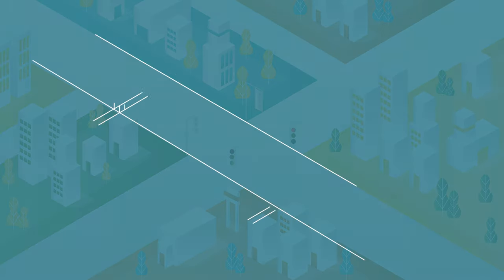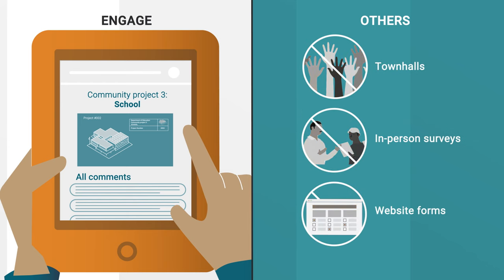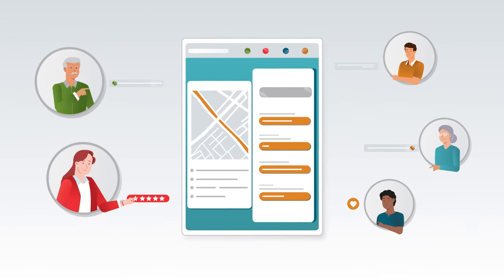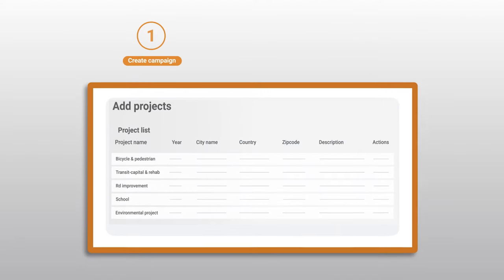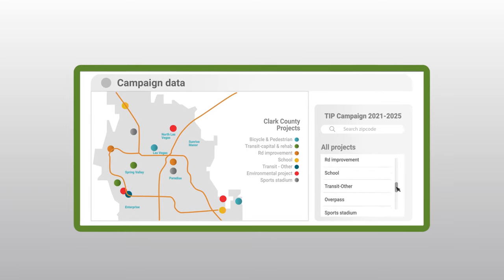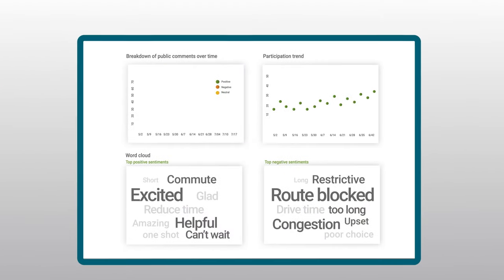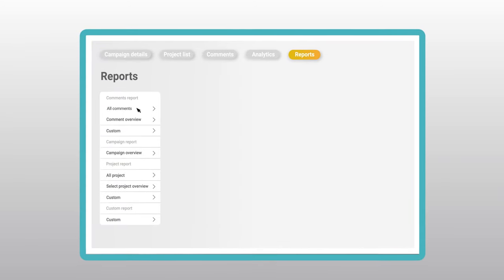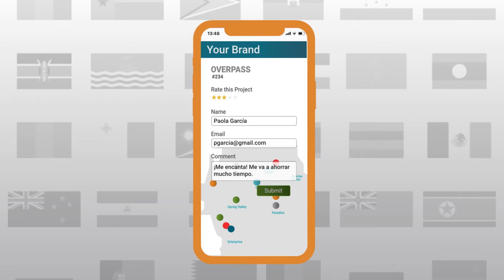Aurigo Engage-A secure online community engagement solution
Whether you're an individual or a public agency, streamline and simplify your public outreach campaigns in one place with Aurigo Engage, a secure online community engagement solution that ensures that every comment counts. Gather feedback on a wide range of projects, from construction and environmental initiatives to community impact programs easily.
Digitize your community engagement efforts to discover a more efficient way to engage with your community, increase participation, and reach more constituents. Explore the features of Aurigo Engage on engagepublic.ai/features/ and watch our explainer video to see how it works.

• Visually showcase projects on an interactive map
• Reach the public where they are
• Identify opinions—good, bad, ugly
• Spot trends quickly with real-time insights

Learn more about Aurigo Engage: engagepublic.ai